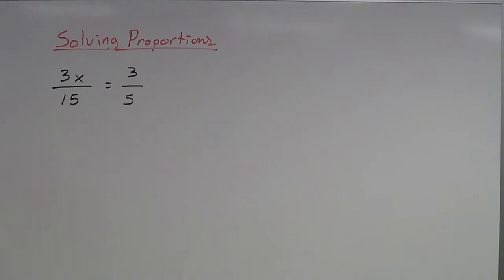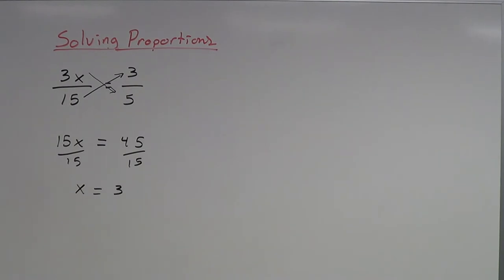Solving Proportions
lecture about how to solve proportions